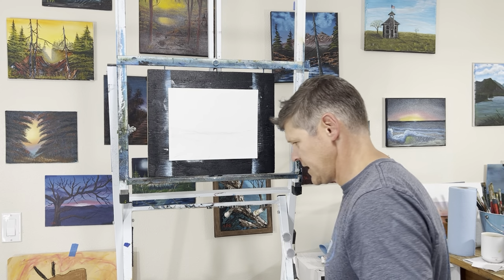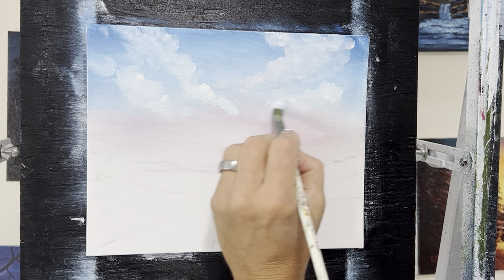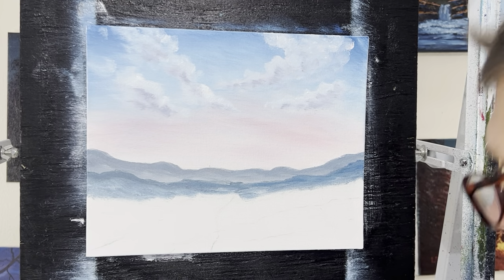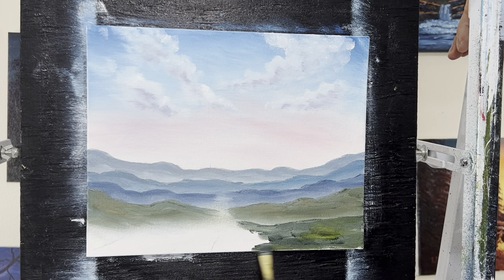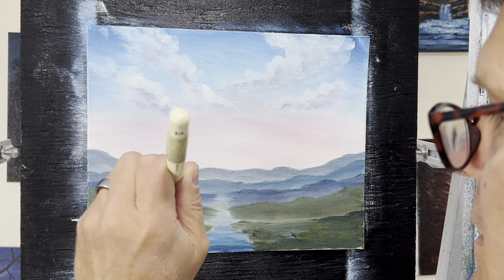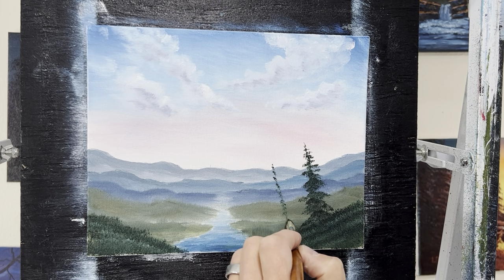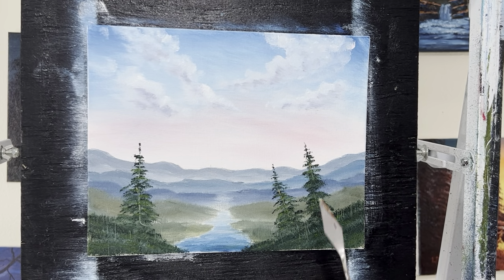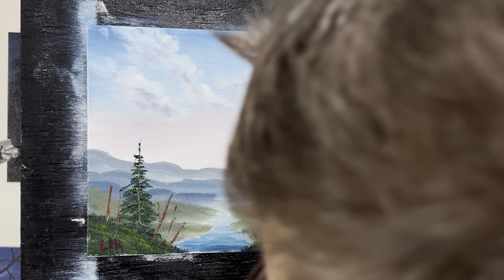Easiest Oil Landscape Tutorial | Layers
I was trying to create several layers with this painting. I hope you enjoy it. Please let me know if you have any questions.